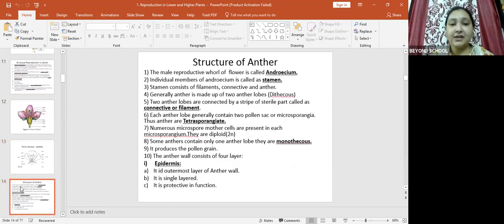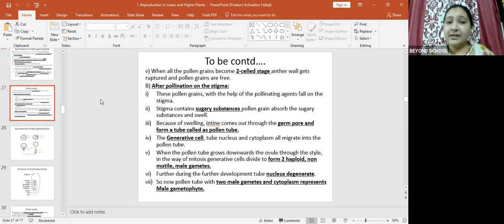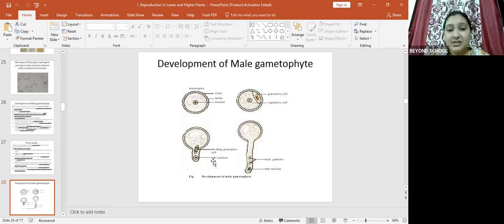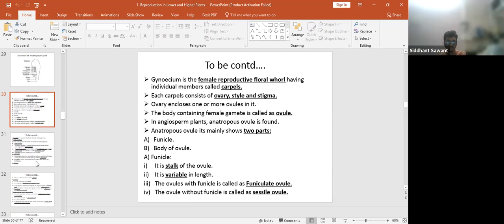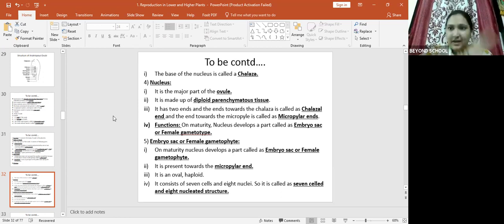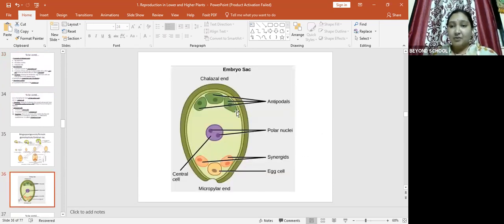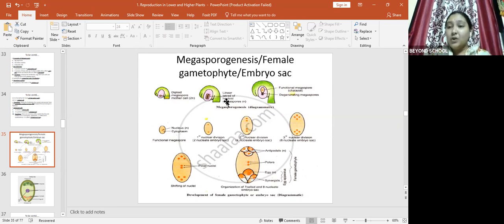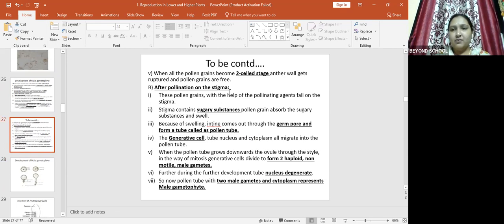12th HSC - Biology NEET